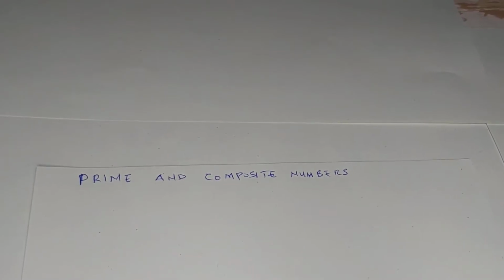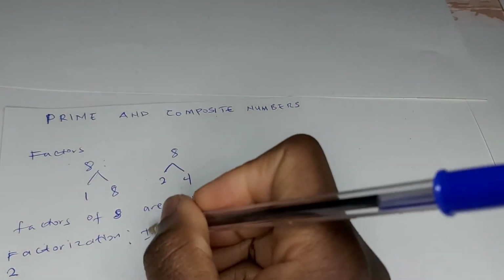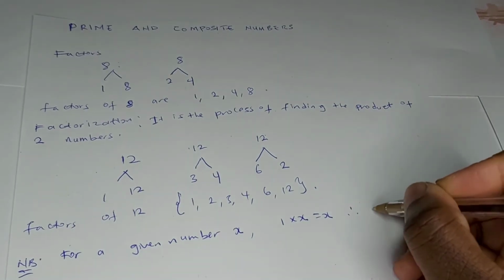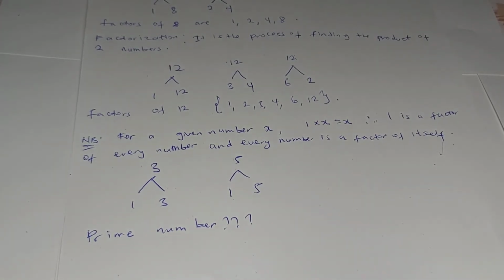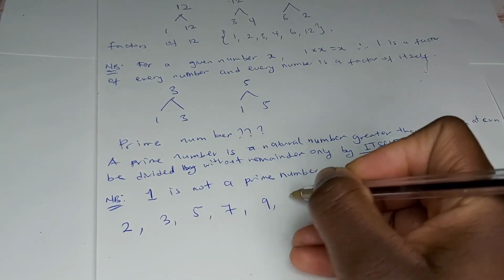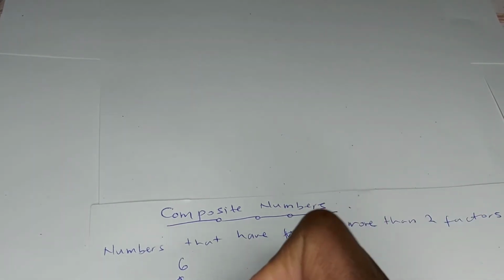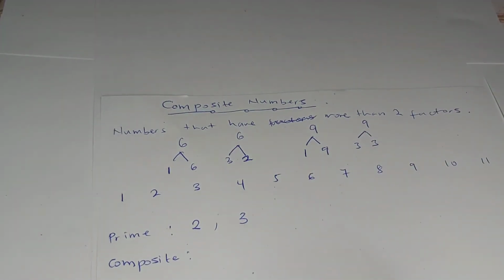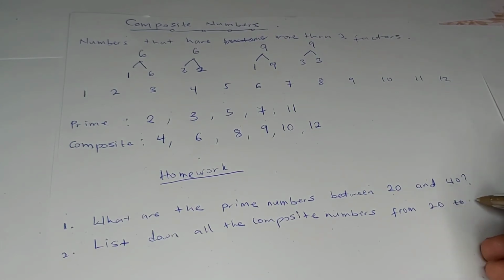Understanding prime and composite numbers.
In this lesson, we have discussed what prime numbers are, how ro identify them and how to identify composite numbers. Kindly go through the exercises and send me your questions in the comment section.